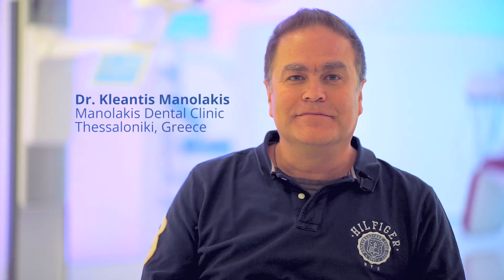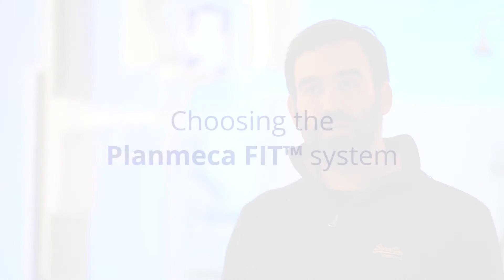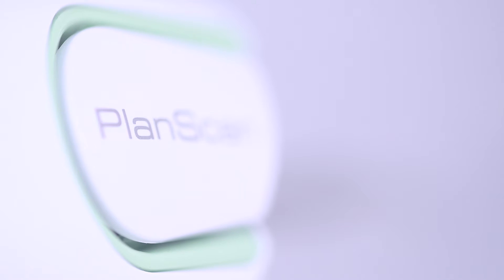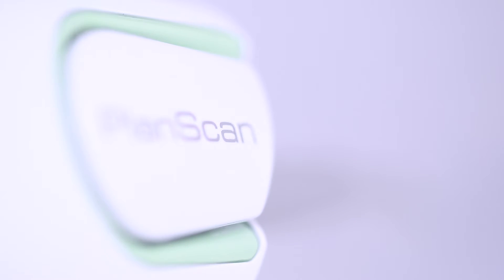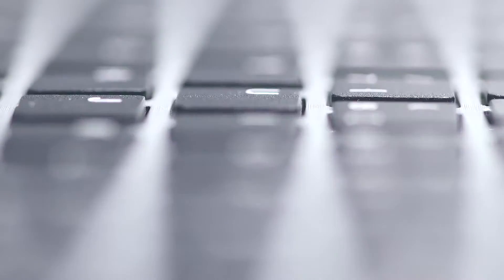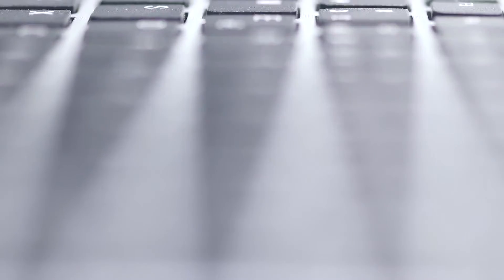Planmeca FIT user experiences – Manolakis Dental Clinic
Planmeca FIT is an open CAD/CAM system for clinics, which brings together intraoral scanning, 3D designing and chairside milling.

Brothers Kleantis and Alexandros from Manolakis Dental Clinic in Thessaloniki, Greece, have been using Planmeca FIT for a while now. Hear what they have to say about the system!